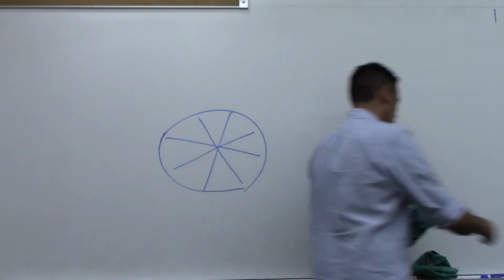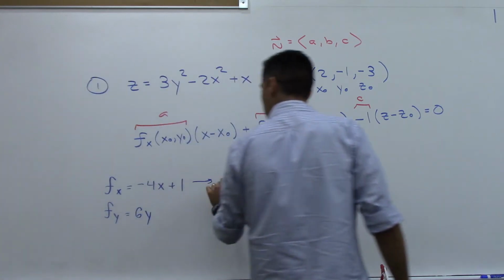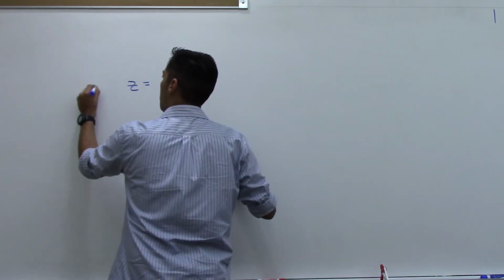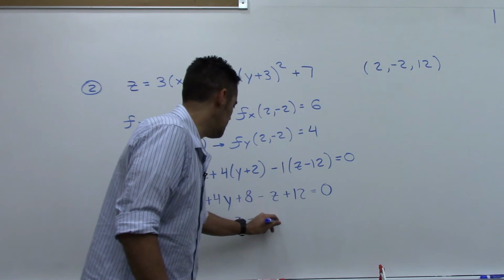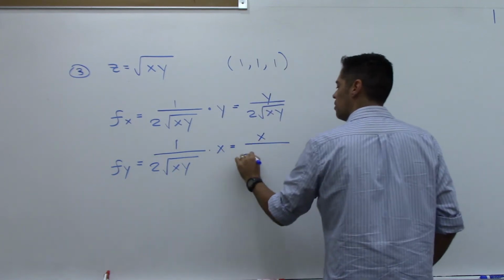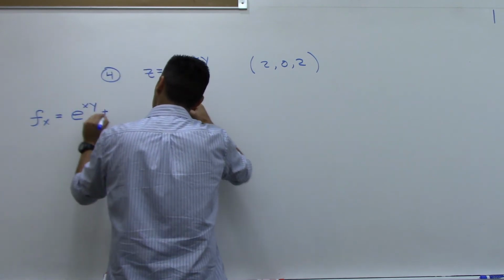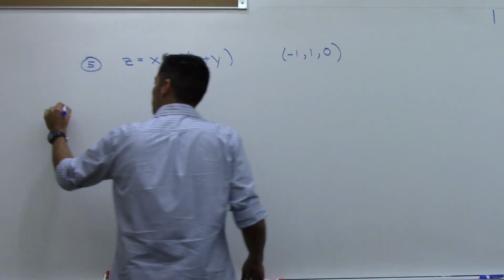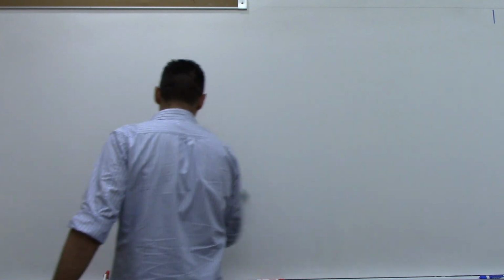2415 HW Solutions 11-4 Tangent Planes